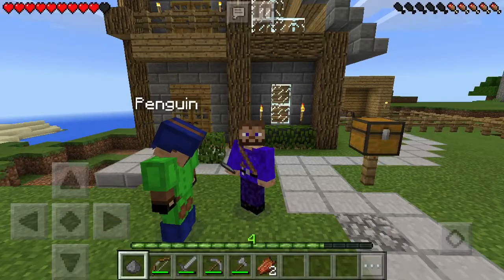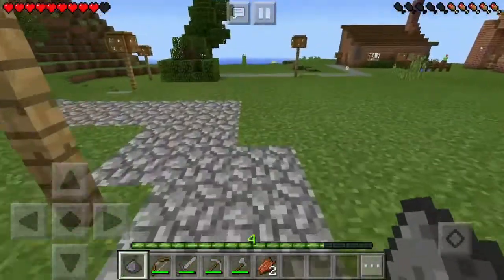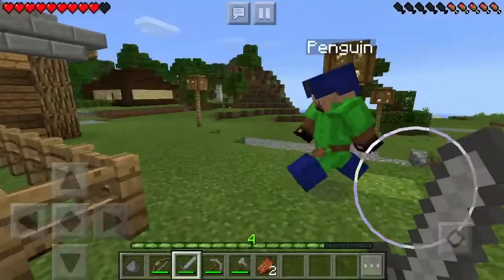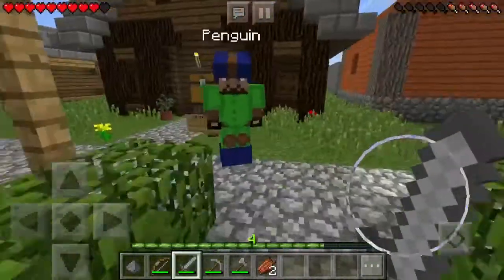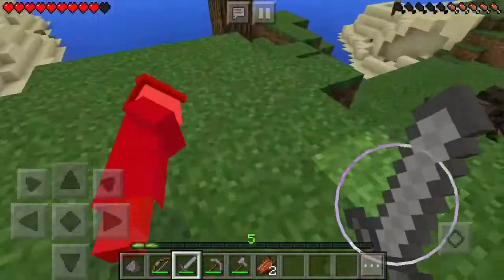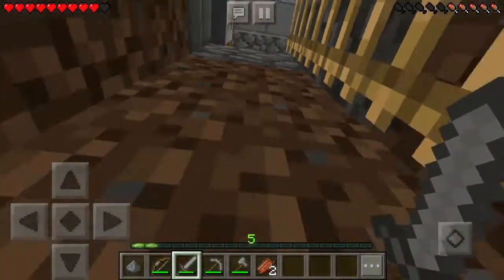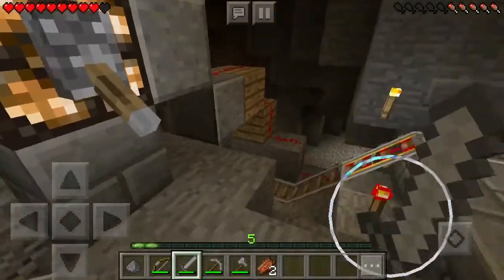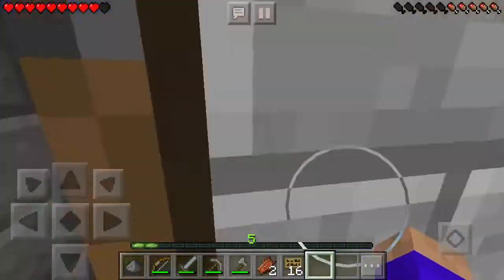DabbleCraft: Episode 1 - A Tour Around The Town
Upcoming recordings are on Tuesday July 12th and Wednesday July 13th and Friday July 15th. Some extra recordings may be put in to the schedule